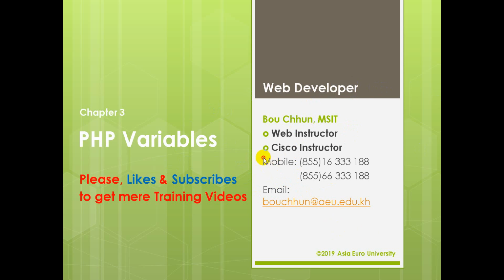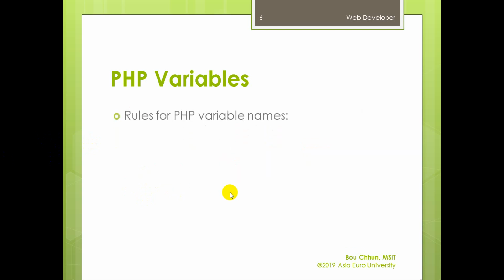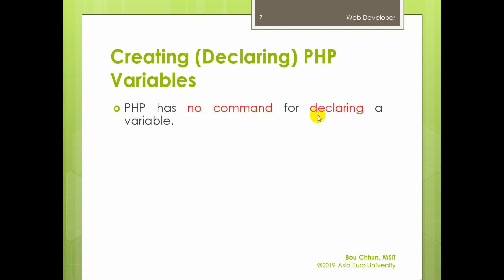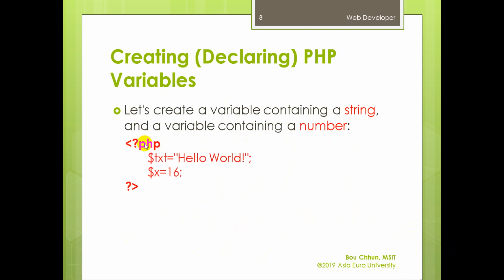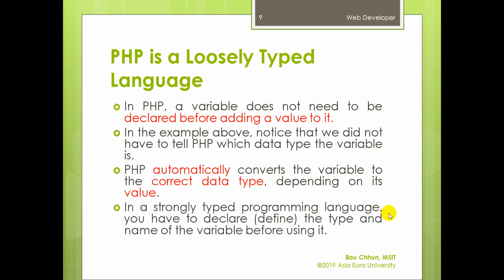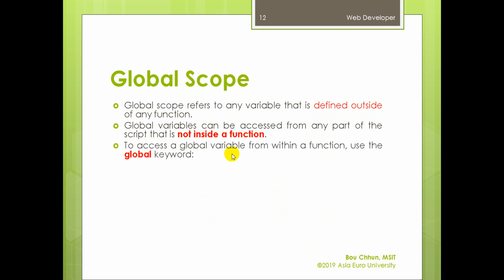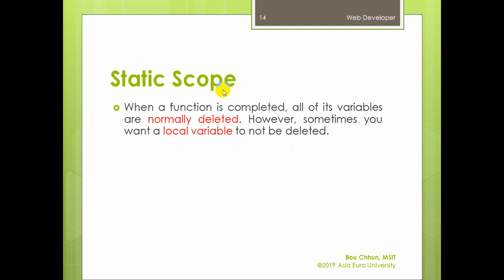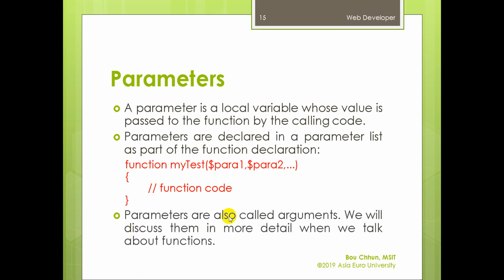Chapter 3: PHP Variables